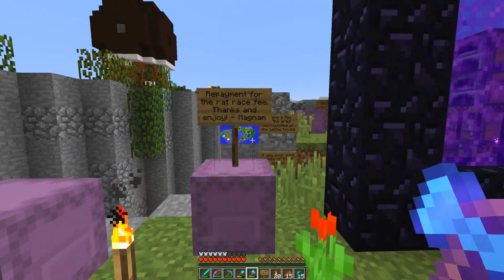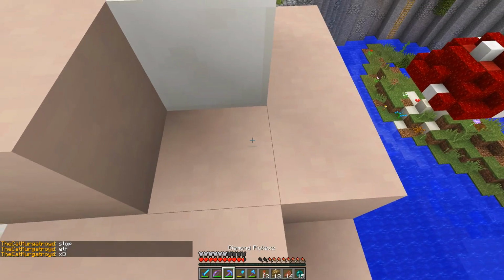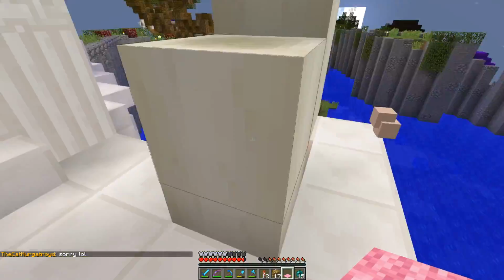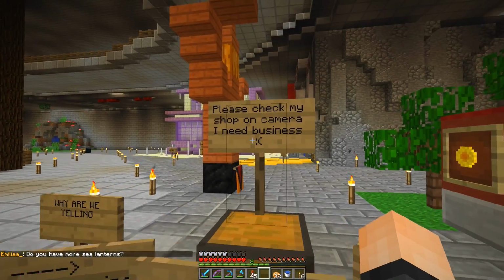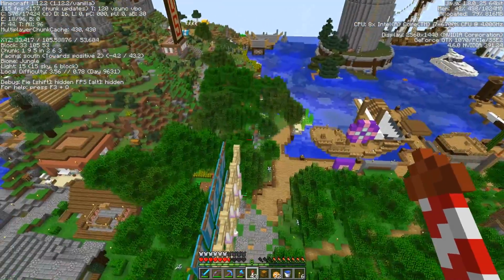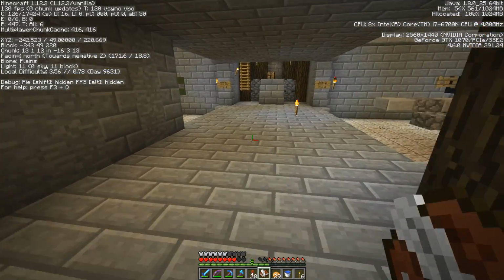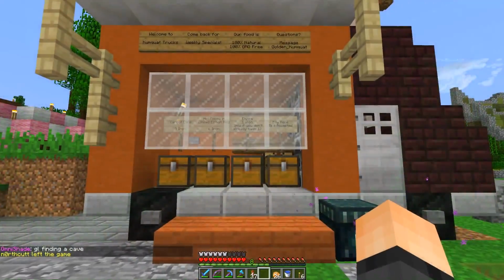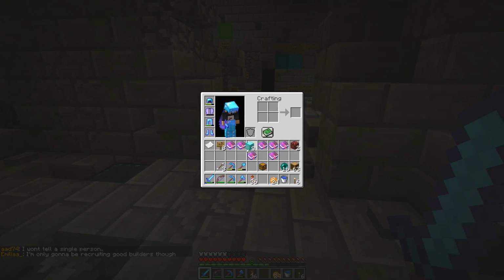A Sad Day... - MINECRAFT (VintageCraft Server) - EP33 (Minecraft Video)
Working on the island, tragic events, and shopping!

CANADA eCOIN - CbBojB6yfT4qngcMXvs4c7CRHzJhxiM2DW